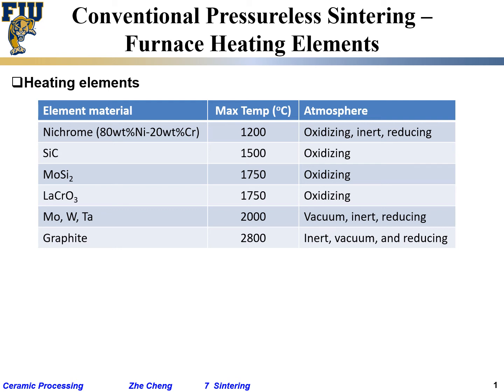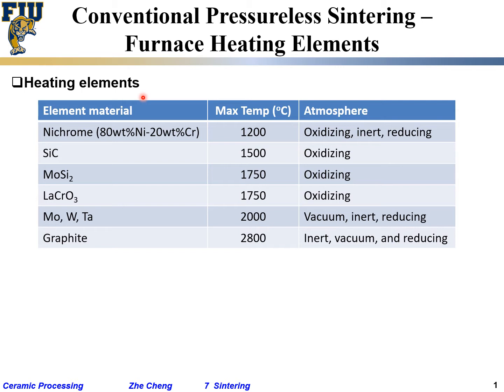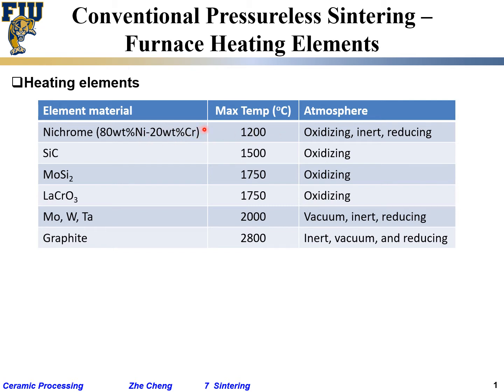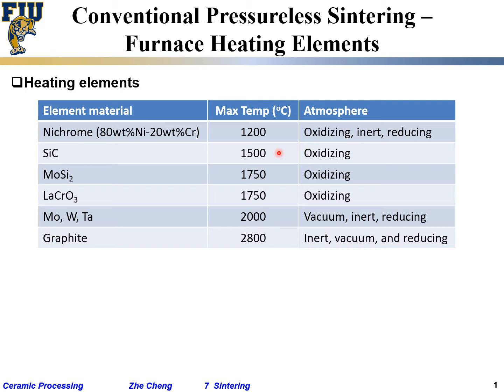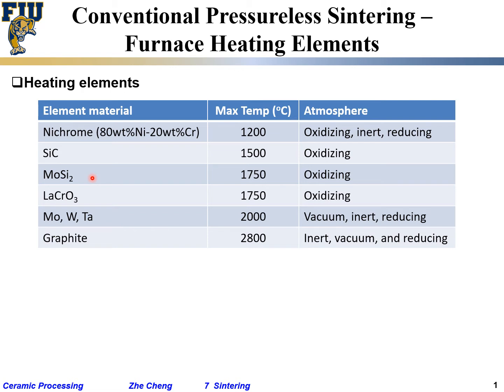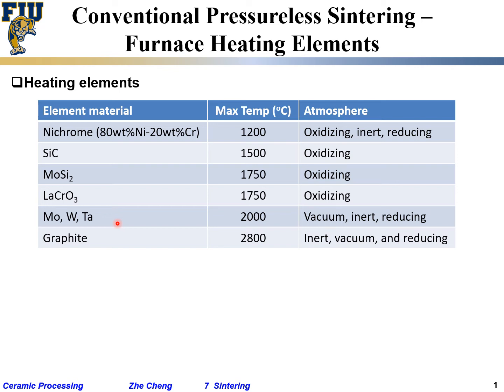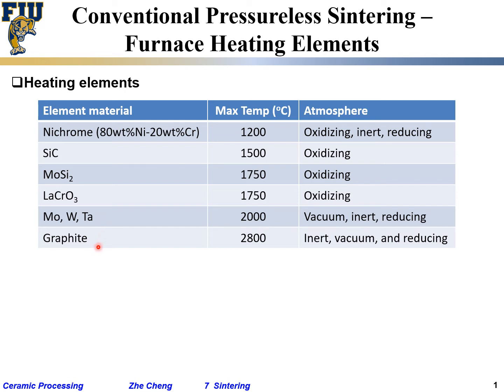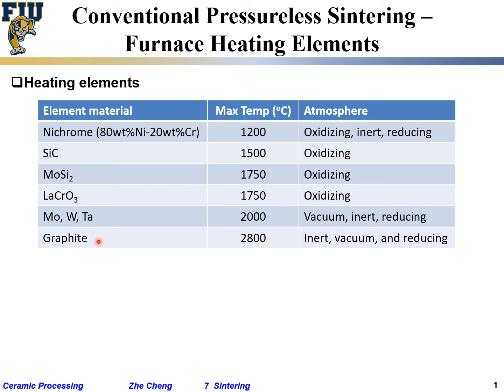Ceramic Processing L7-02 Pressureless sintering setups